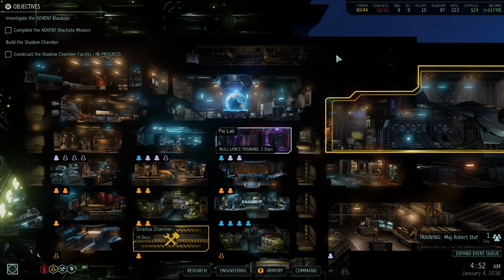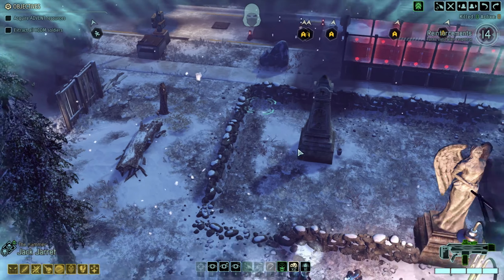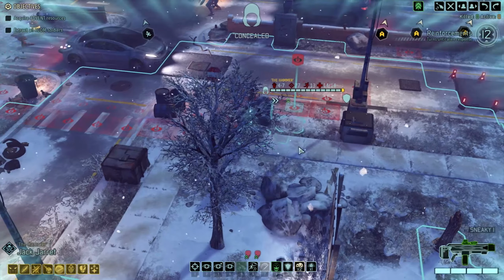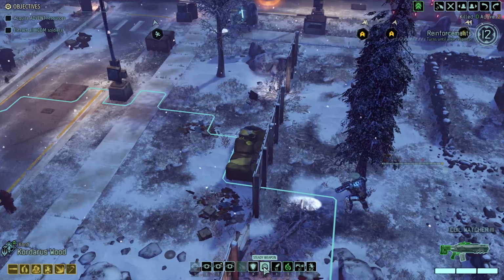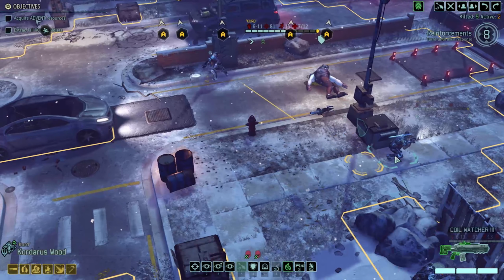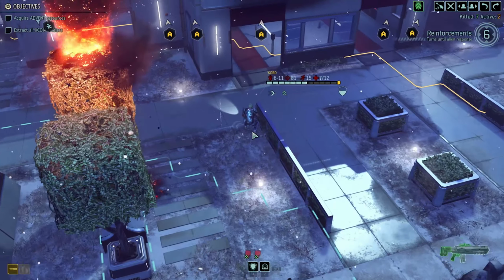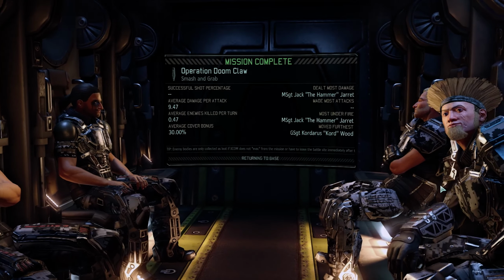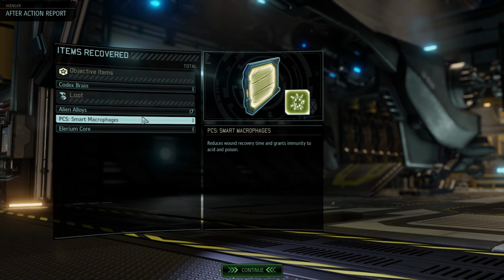LONG WAR 2 1.4 | PART 141 | SQ5 INFL200 [SMASH & GRAB] OPERATION DOOM CLAW | XCOM 2 LET'S PLAY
Our first smash and grab mission in Operation Doom Claw!

Mission Start ► 02:30

Game Information:
Title ► Long War 2 [XCOM 2 Total Conversion Modification]
Dev  ► Firaxis | 2K | Pavonis Interactive

Series Information:
Long War 2 Season 1 Soldier Sign-Up Form!

About XCOM 2:

XCOM 2 is the sequel to the award-winning strategy game, XCOM: Enemy Unknown. After years of lurking in the shadows, XCOM forces must rise and eliminate the alien occupation.

Music, images, and portions of the XCOM 2 trailer are copyright of Firaxis Games and 2K.